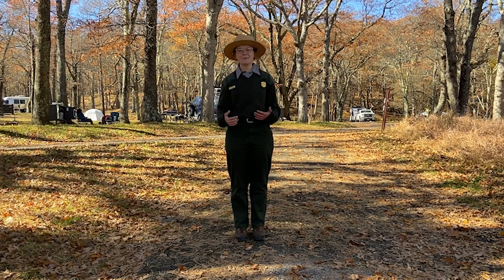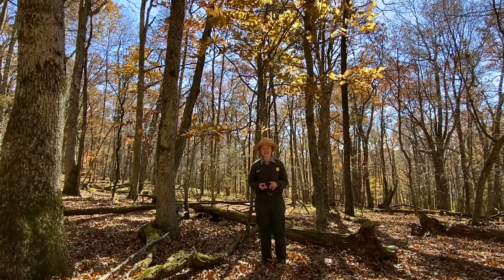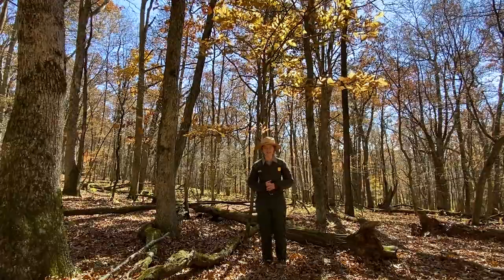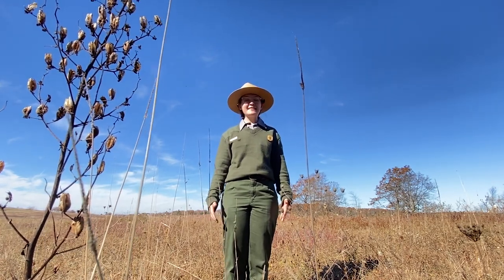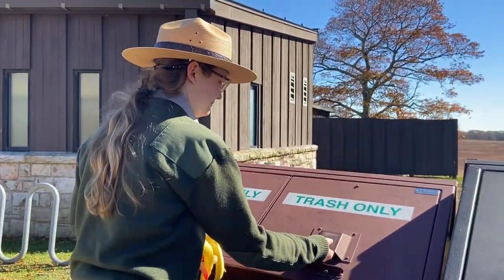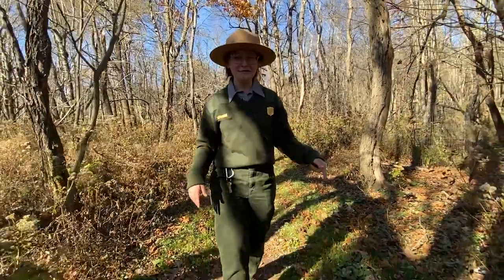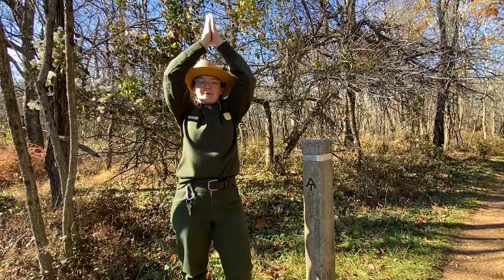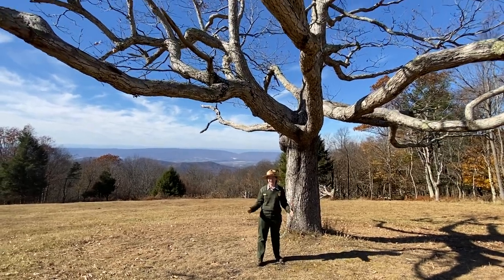What are black bears doing in the fall?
Help Ranger Anna and the black bear and her cubs prepare for winter. There are big decisions to be made in the park when colder months are approaching!